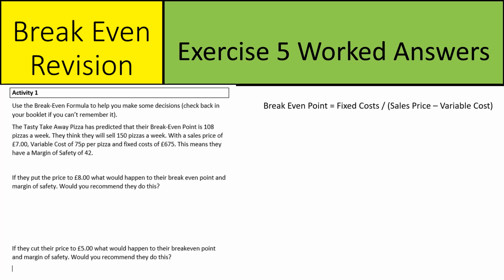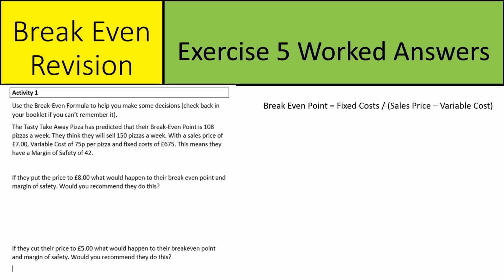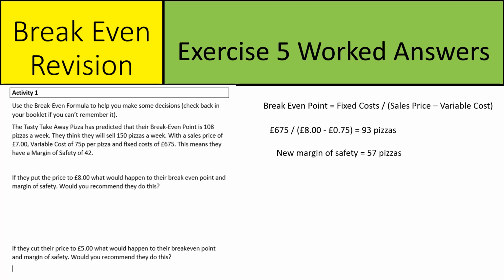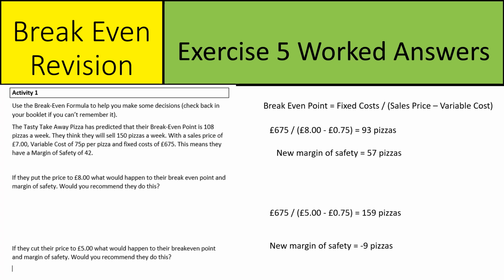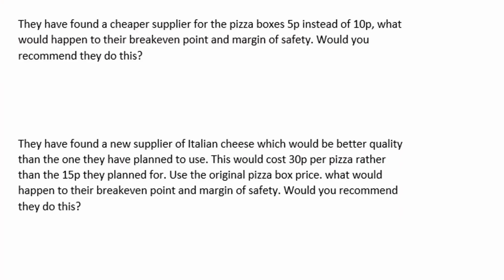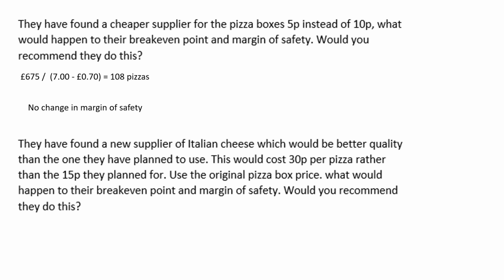Break Even Revision Exercise 5 Worked Answer Activity 1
Use this with the Break Even Revision Booklet and the Break Even Revision Exercises